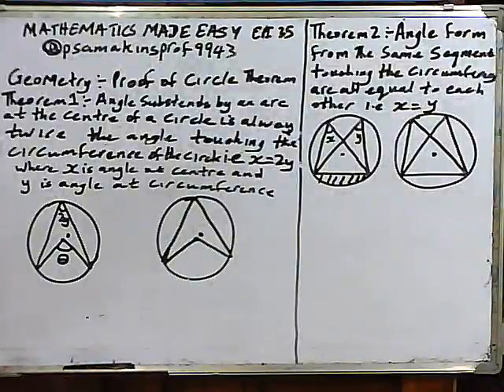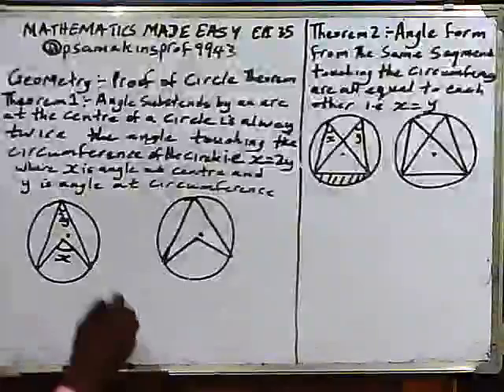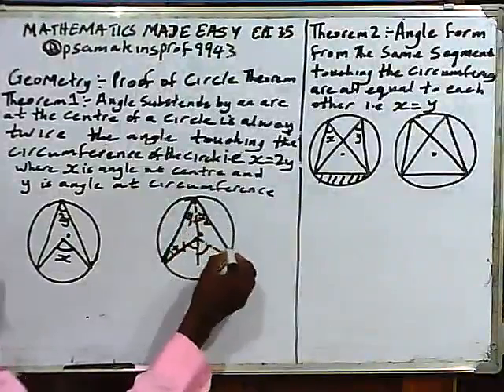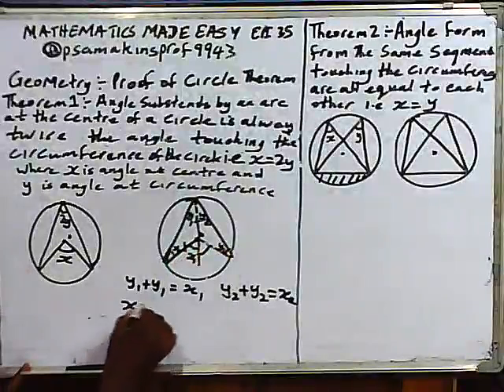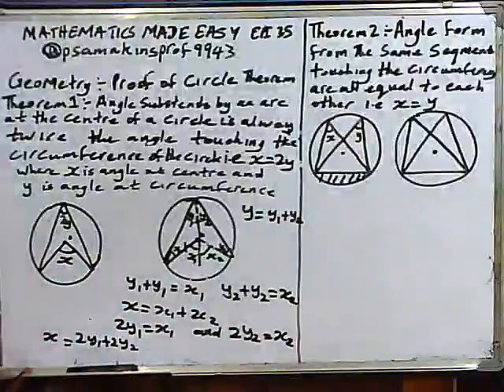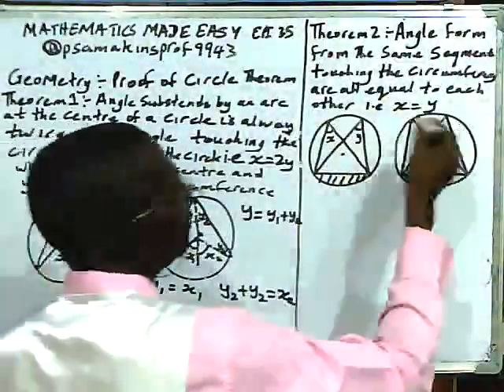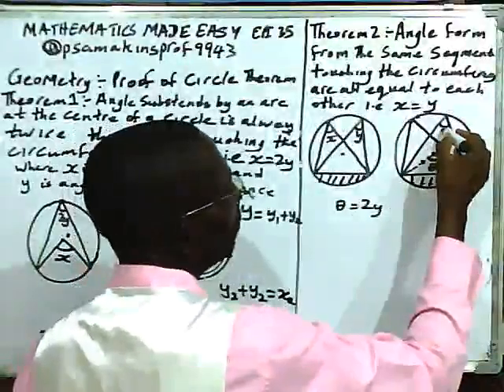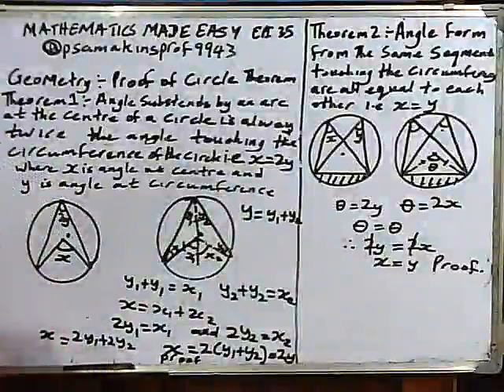Geometry:- Proof circle ⭕ theorems